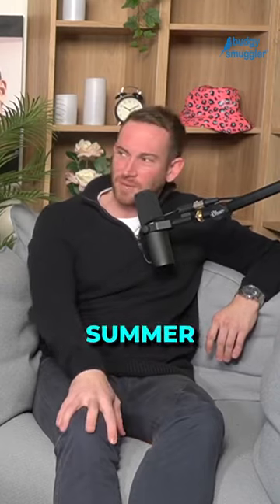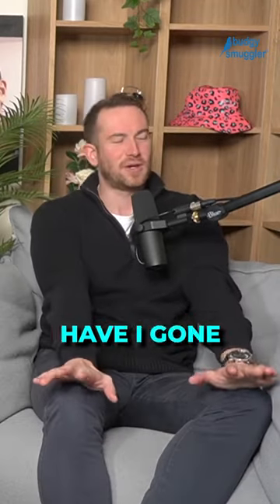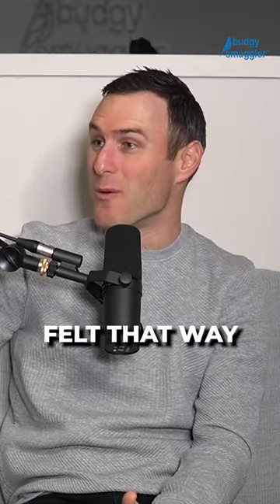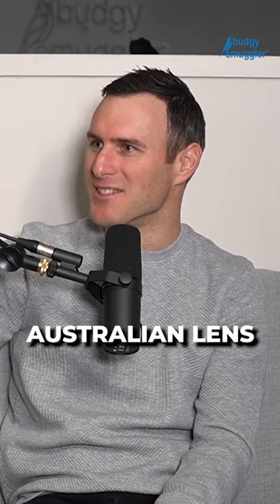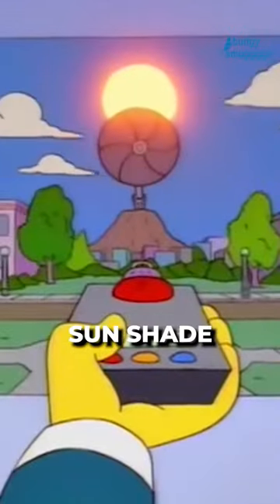ARE THE ENGLAND CRICKET TEAM CONTROLLING THE WEATHER?